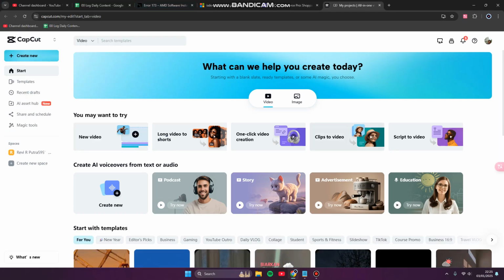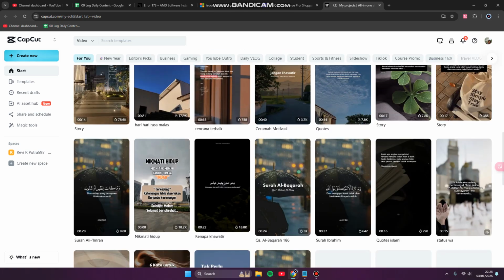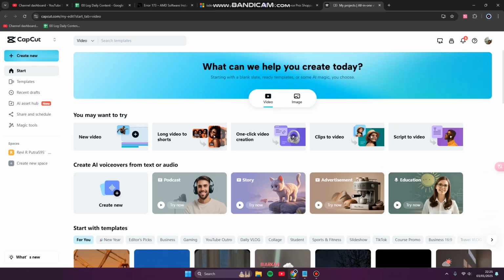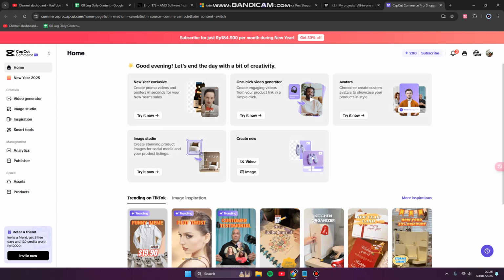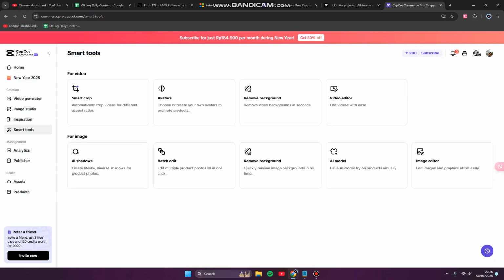How to Add AI Shadows for Your Product Photo in CapCut Commerce Pro for Free